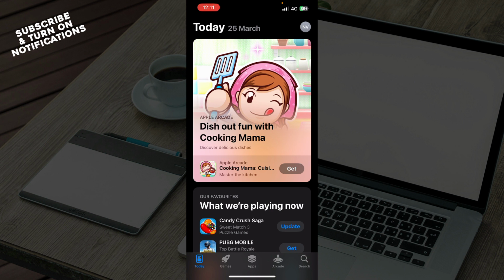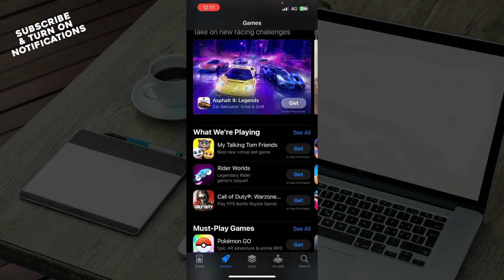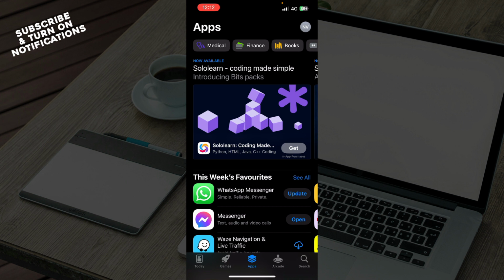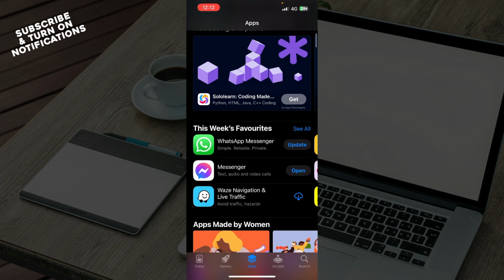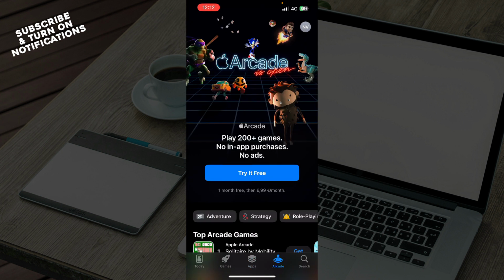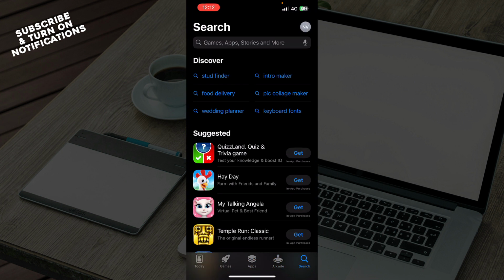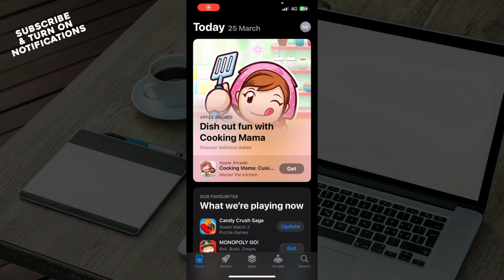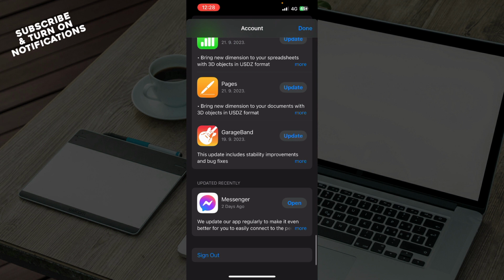How To Sign Out Of App Store (Quick Tutorial)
Today we talk about How To Sign Out Of App Store , so stay until the end of the video to see the full explanation.